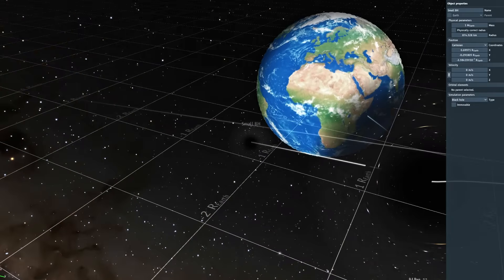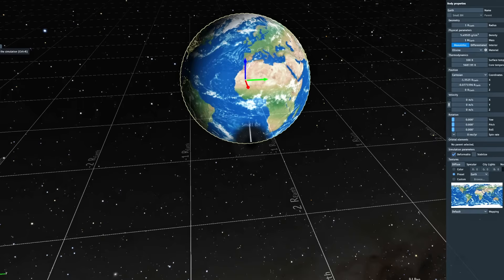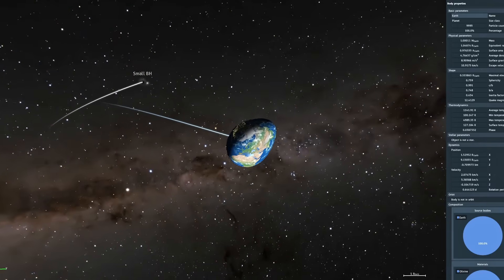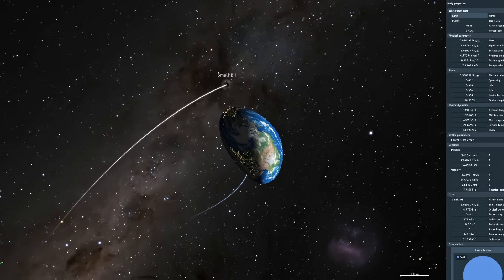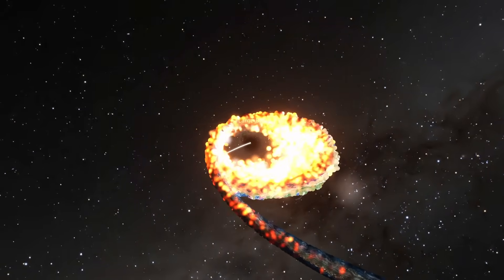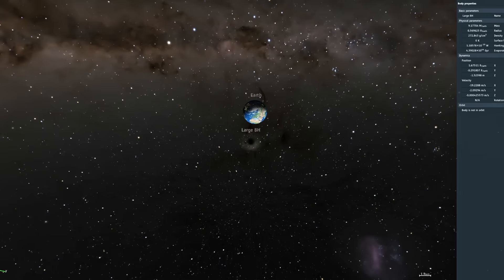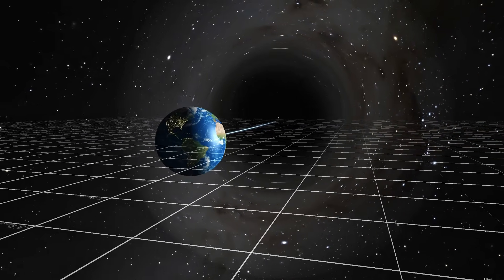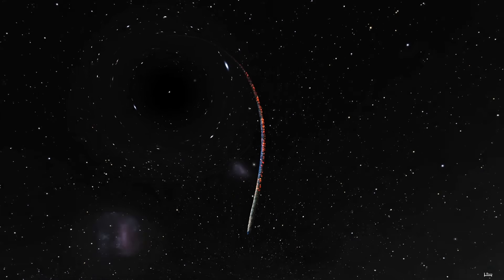Small vs SUPERMASSIVE Black Hole - SpaceSim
The Earth fights a small large and SUPERMASSIVE black hole?

The game is Pavel Sevecek's "SpaceSim"